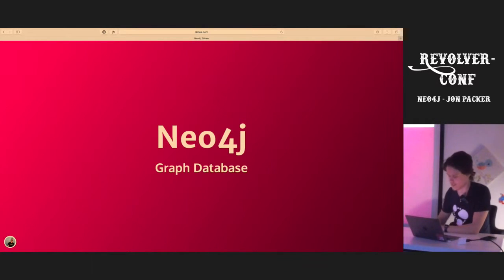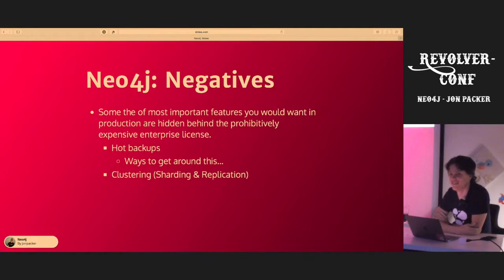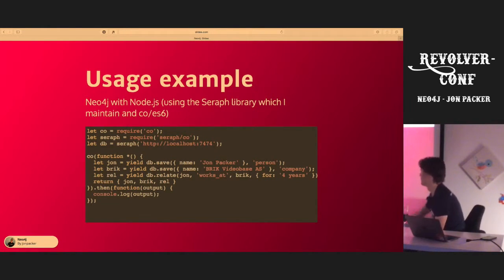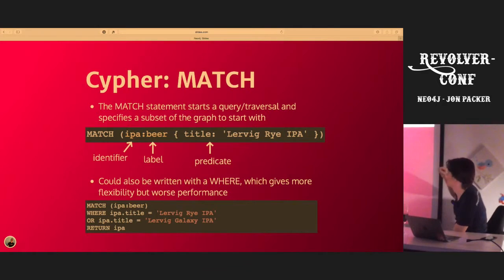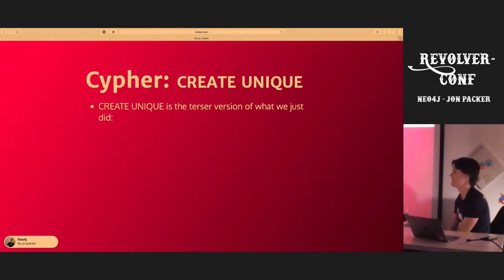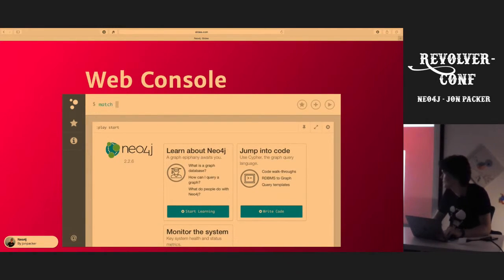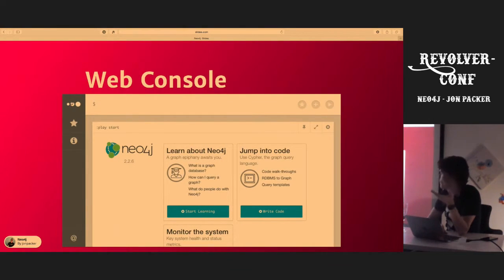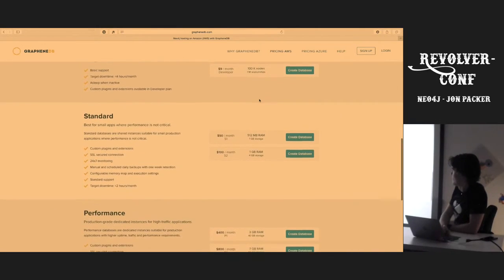Revolverconf 2015.1 - Jon Packer - Neo4j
Jon Packer presents Neo4j